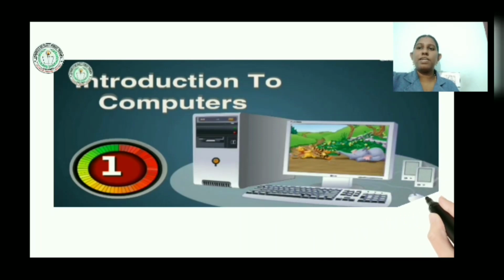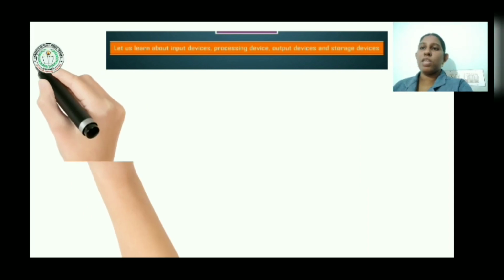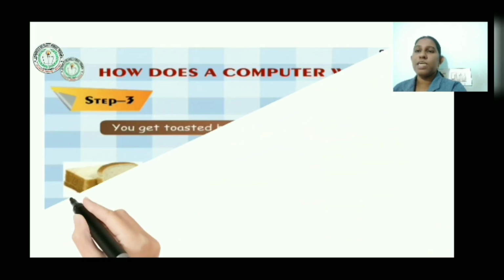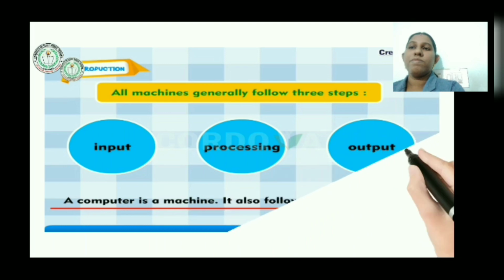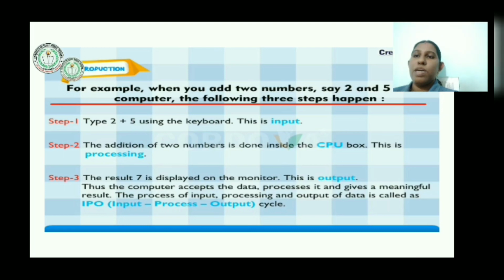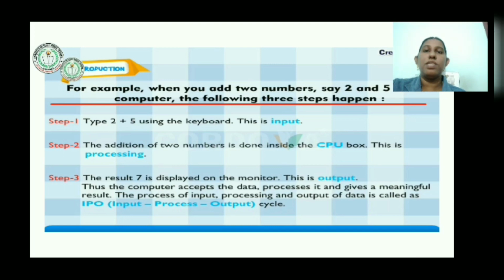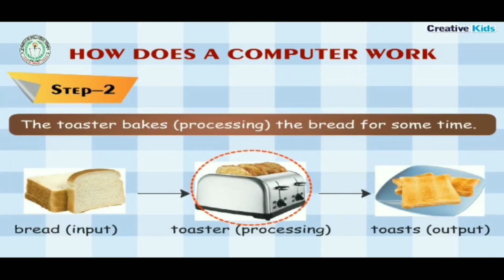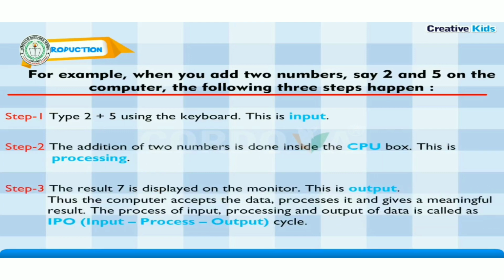class 4 Introduction to Computers part 1 ( ipo cycle)